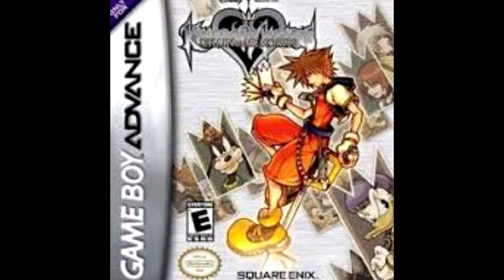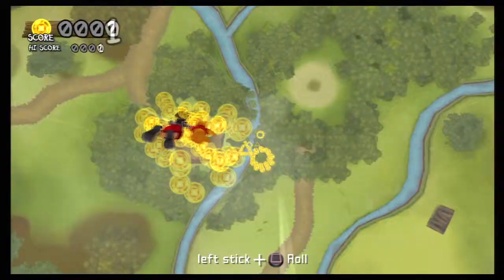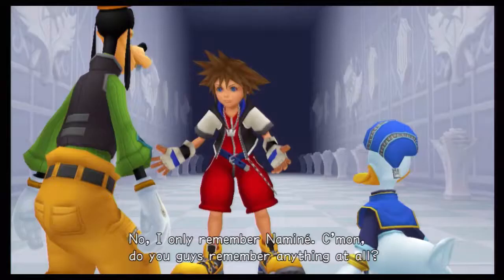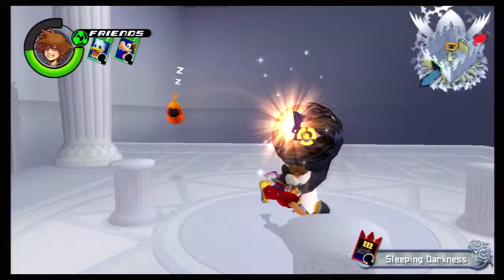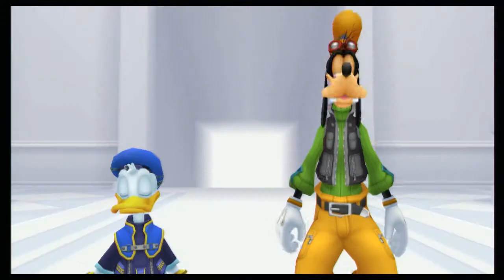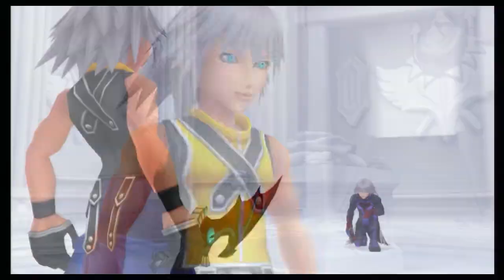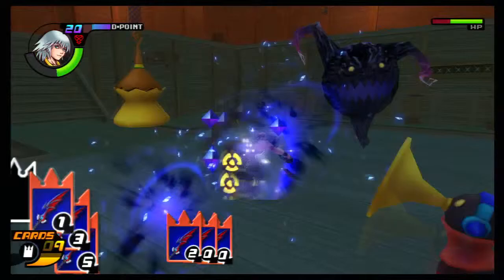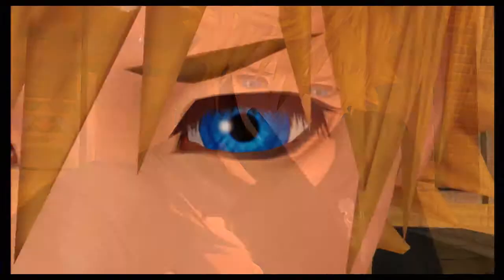Kingdom Hearts Re Chain Of Memories Review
Herro peoples, after a year hiatus, welcome back to a review. The editing might not be terrific but I did put a lot of hours and effort into this review. It has flaws but hey thats what improvement is for. Byrrrrbyrrrrr peoples.